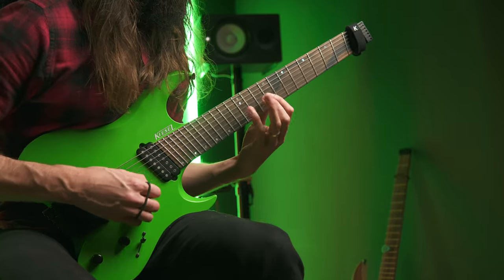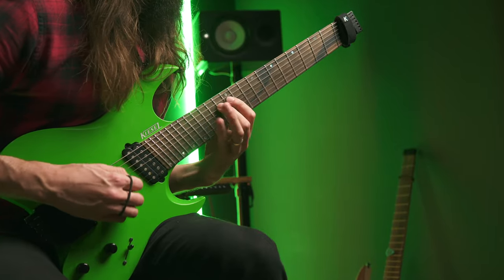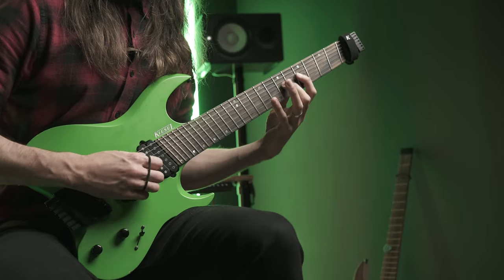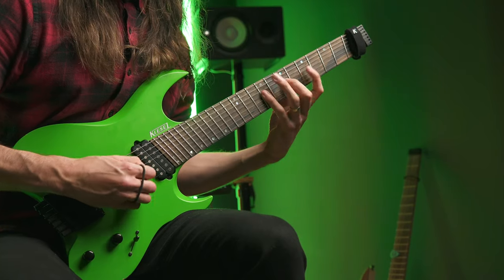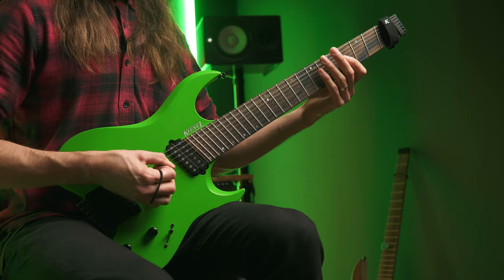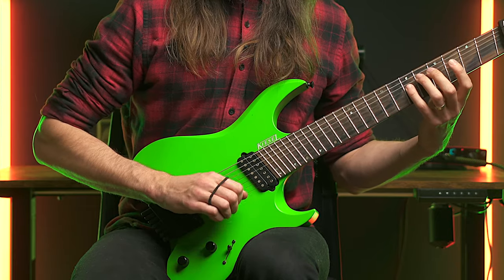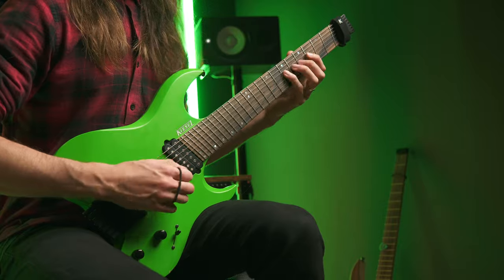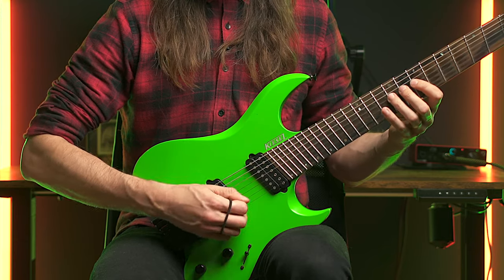Why No One Is Teaching Guitar Speed This Way?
Uncover the secrets of mastering guitar speed like never before! In this exclusive video, "Why No One is Teaching Guitar Speed This Way?", I delve into groundbreaking techniques and strategies that are revolutionizing the way guitar speed is taught.

Whether you're a beginner or an experienced player, this video is packed with insights and tips that are rarely discussed in the guitar community.

What You'll Learn:
Unique and effective methods to increase your playing speed.
Common myths about guitar speed and how to overcome them.
Step-by-step guidance on practicing for maximum efficiency.

Why This Video is a Must-Watch:
Discover techniques not commonly taught in traditional lessons.
Learn to play faster, cleaner, and with more precision.
Gain a competitive edge in your guitar playing skills.

Share your progress and thoughts in the comments below.